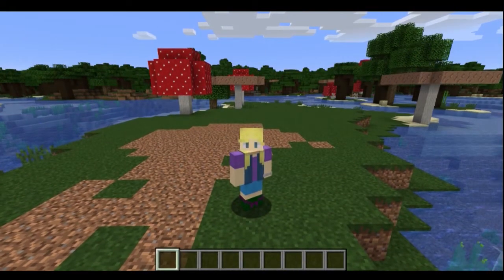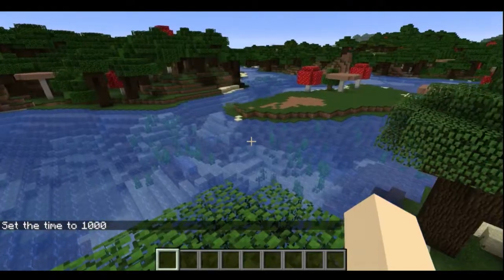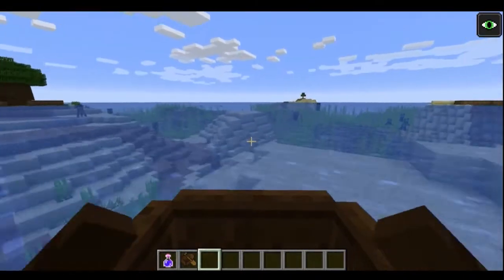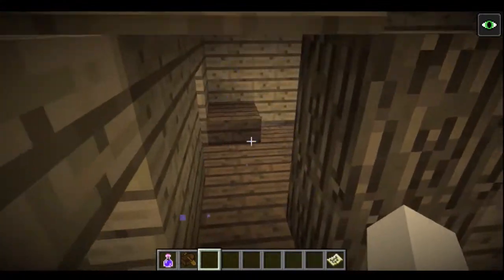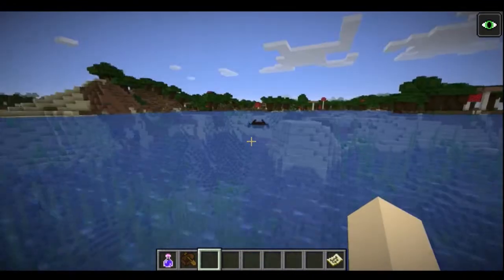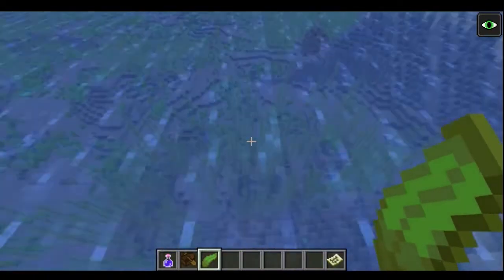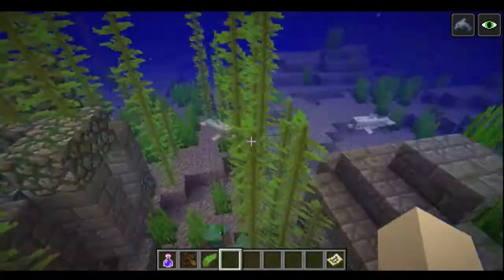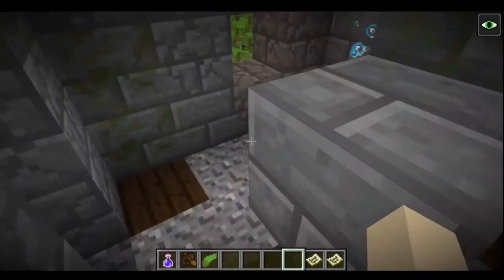Quick Ocean Exploration [Creative Towns Episode 2]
Since this is the Minecraft 1.13 snapshots that I haven't followed so I don't spoil it for myself, I finally get a chance to explore the Update Aquatic!

My question is: Why is it "Update Aquatic" and not the "Aquatic Update"?